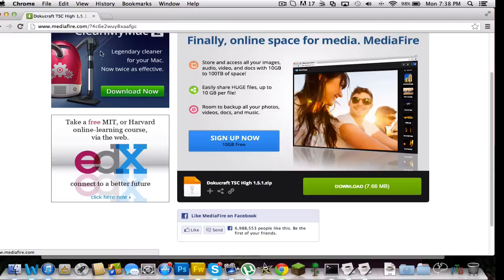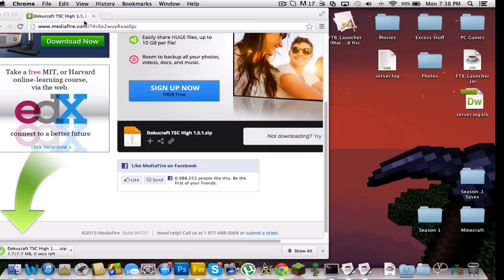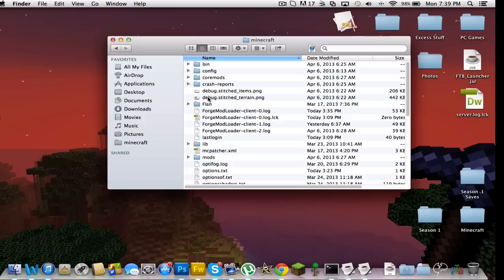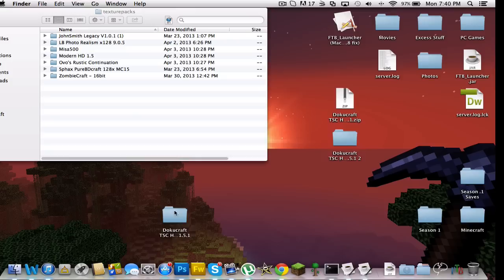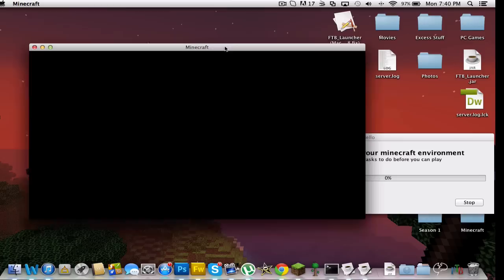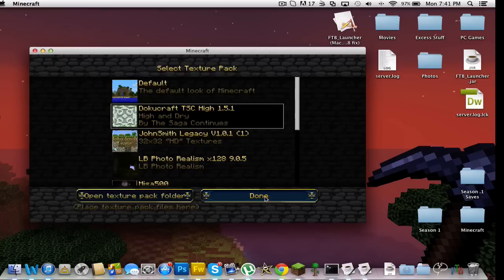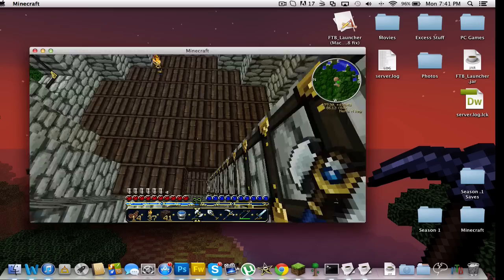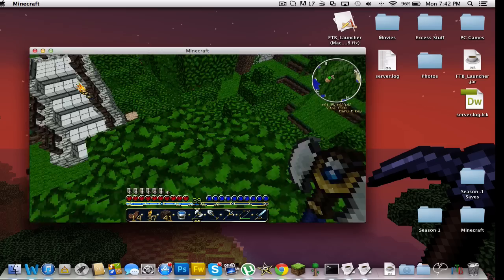How To Install DokuCraft Texture Pack 1.5.1/1.5